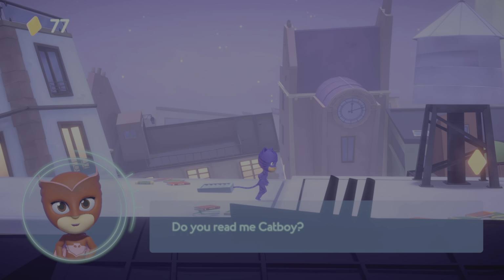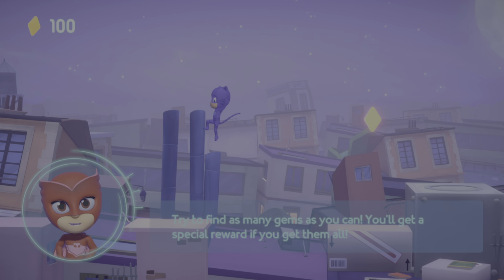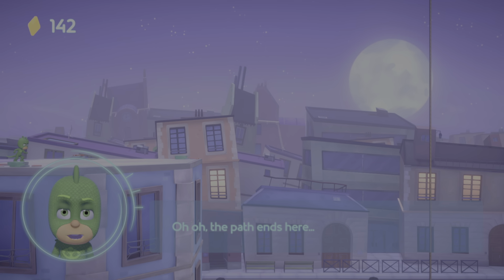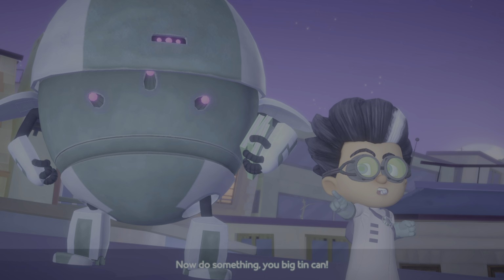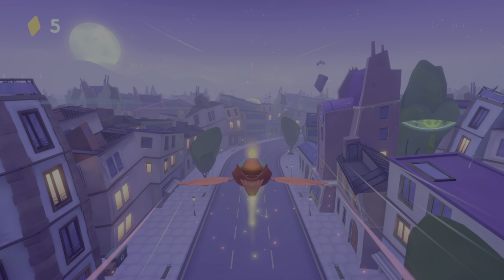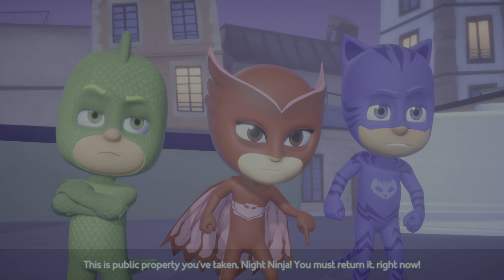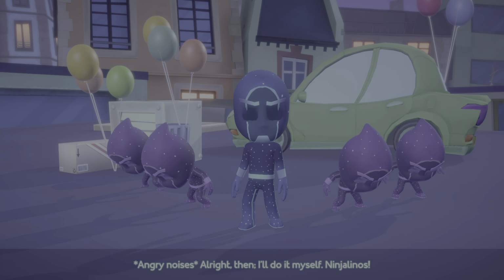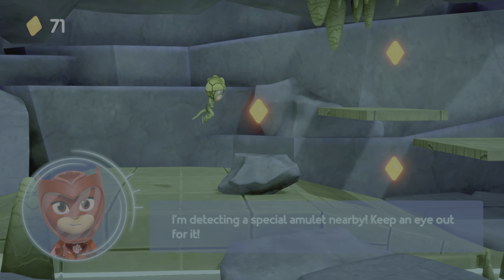PJ MASKS: HEROES OF THE NIGHT game play on the PS5